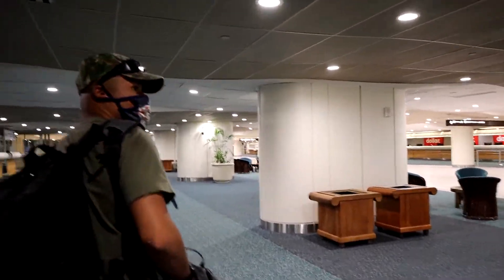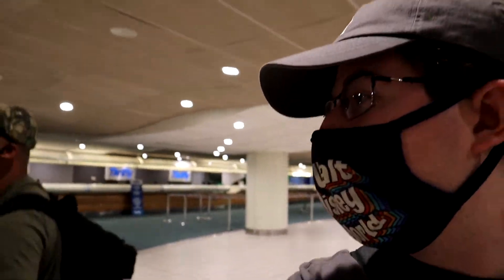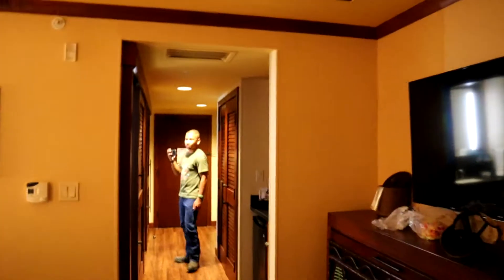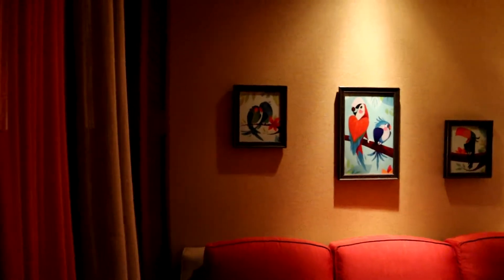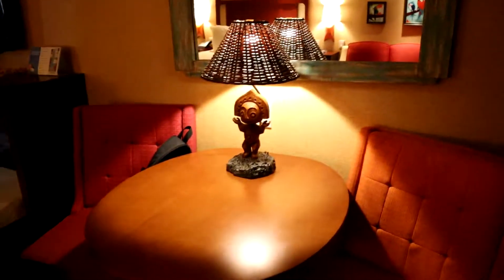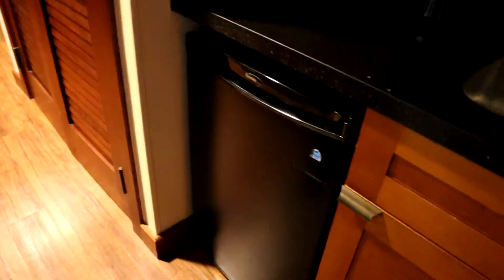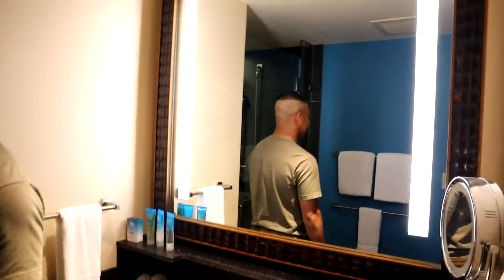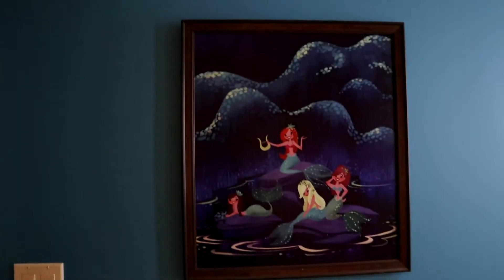We're Back!!!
We are Back at Walt Disney World!!! Hey everyone I hope you are having a fantastic day. Today I am back at Disney World for some exciting fun. See ya real soon!

All who come to Dis TV welcome, this channel is your place. Here you can find Disney, Pixar, Marvel, Star Wars, The Parks and more. Dis TV is dedicated to the ideals and dreams created by this fantastic company. With the hope that it will be a source of joy and magic to all who come to this happy place.

Thank You All So Much For Everything! See ya in the next one!